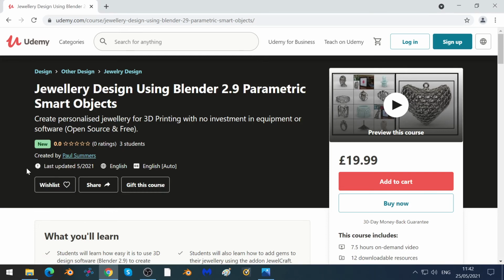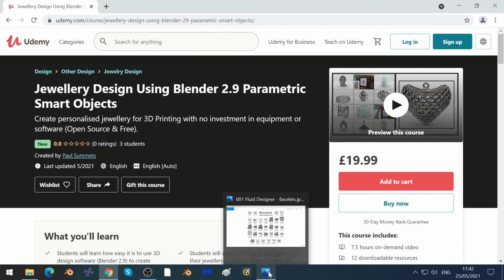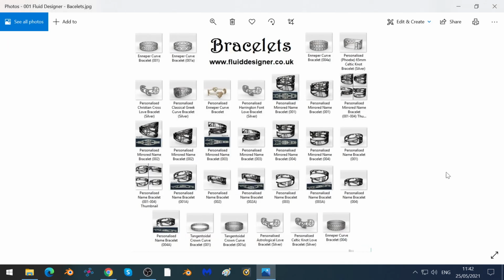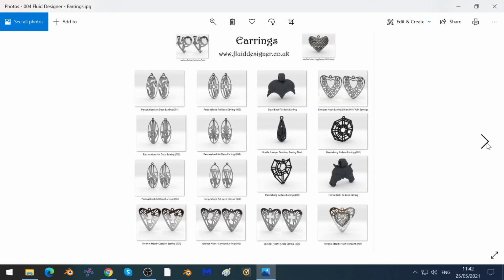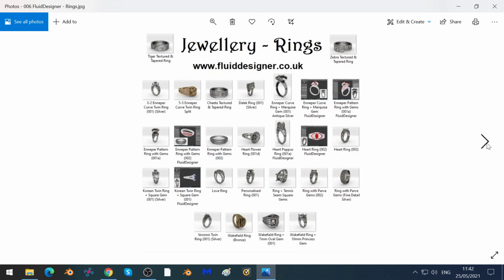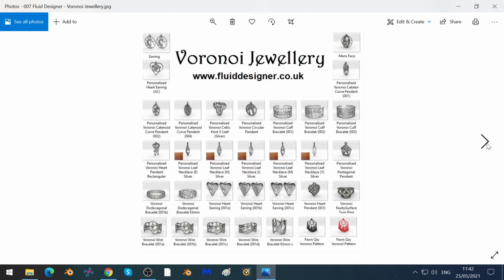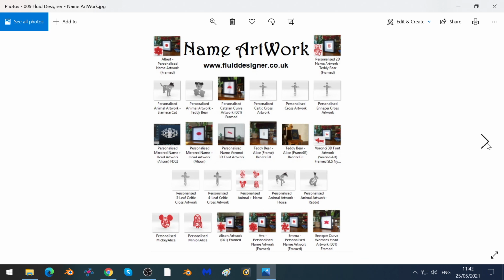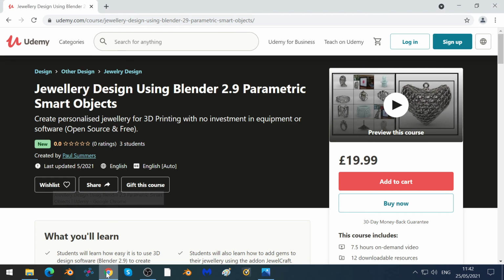Udemy Course - Jewellery Design Course for Beginners with Blender 2.9 - Make Jewellery in 2 mins.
An 11 year old can create the jewellery shown using Blender 2.9 drag-and-drop app and FluidDesigner Parametric Smart Objects.